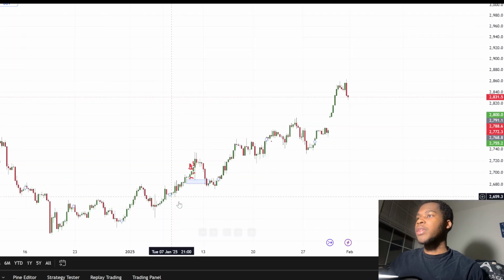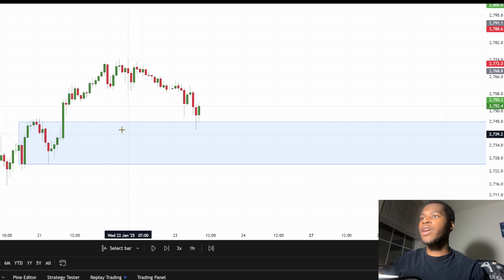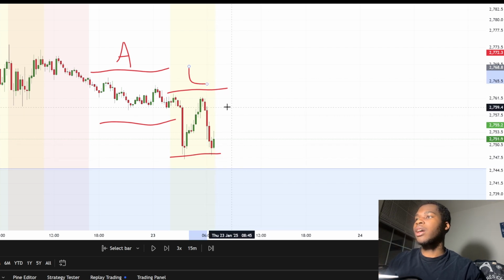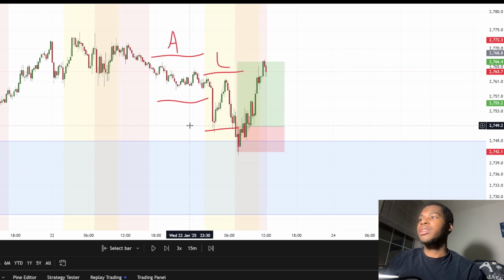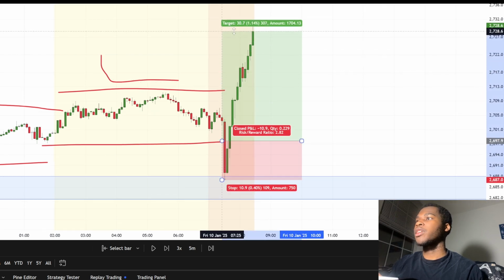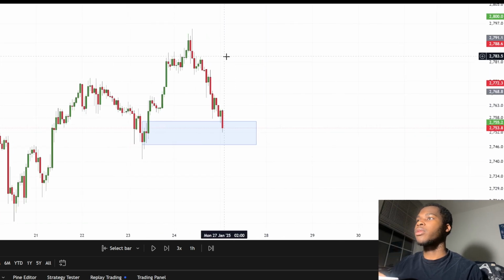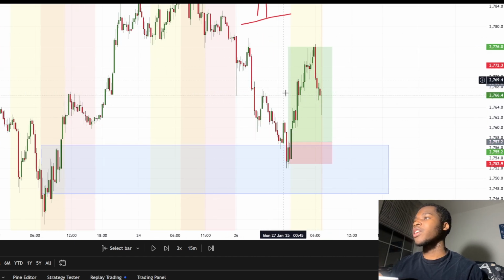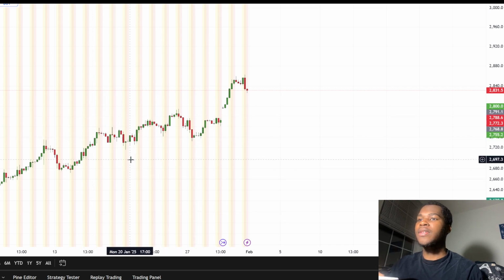I Became A Funded Trader In Two Trades Using This Simple Model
In this video I dive deep into how I became funded using an extremely simple and repeatable model